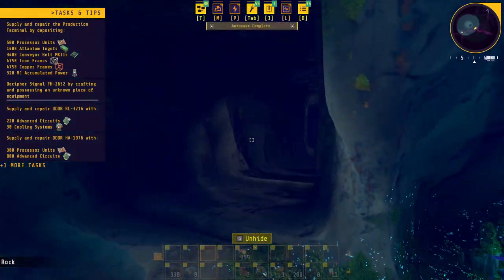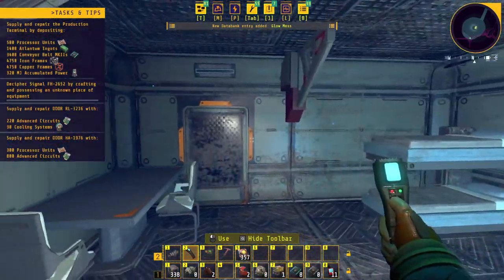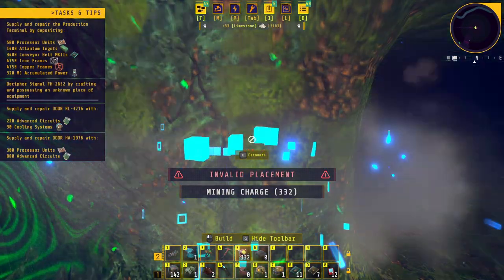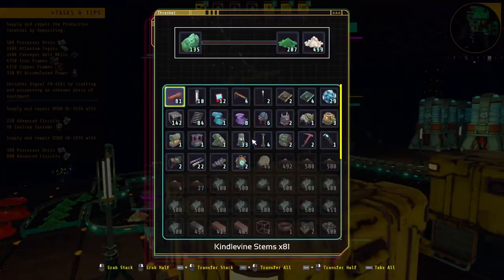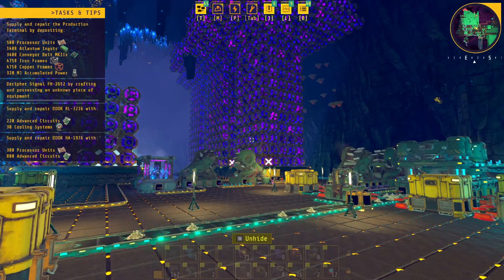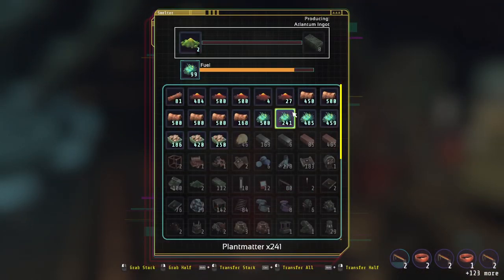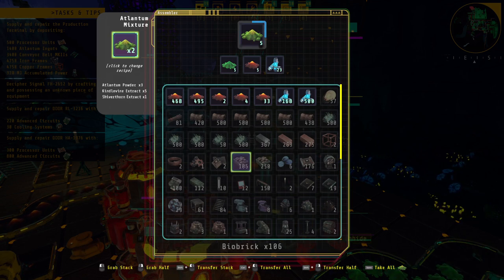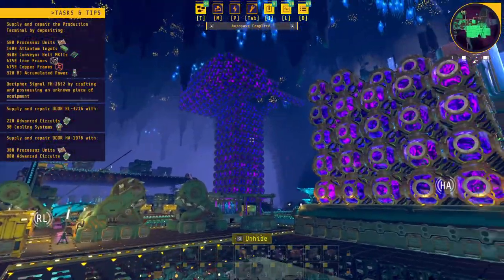Using Advanced Drills To Mine Tough Ores -=|=- Techtonica -=|=- 07 -=|=- Auto-Atlantum